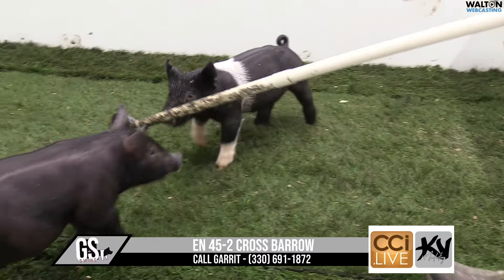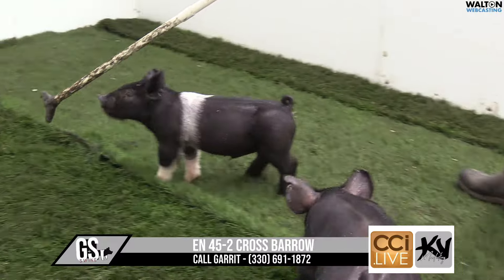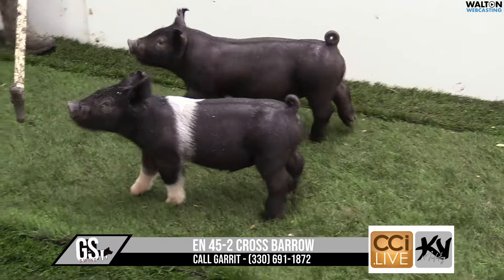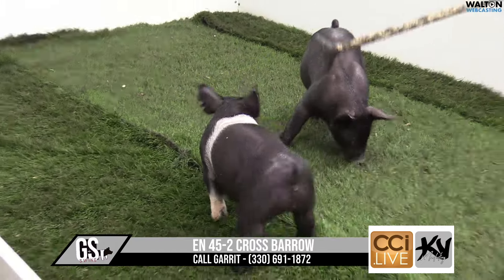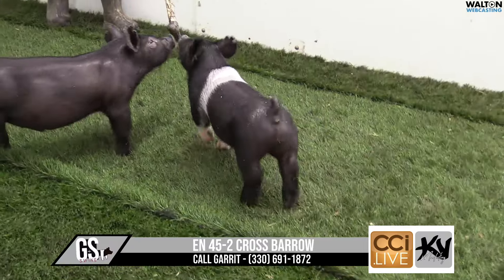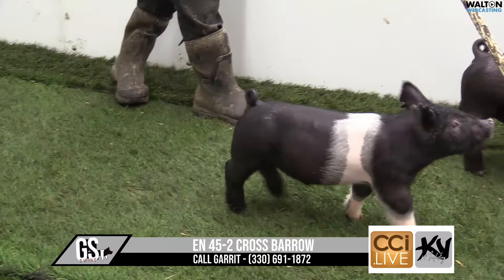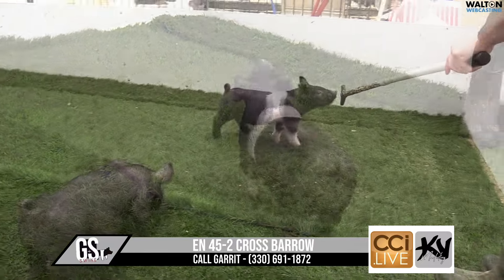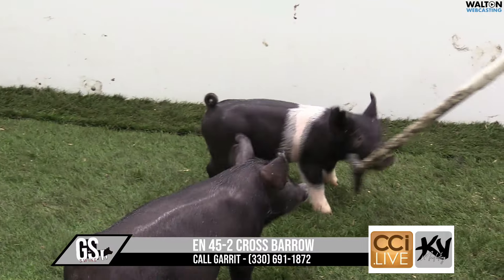EN 45 2 GS Mar 9 SAle